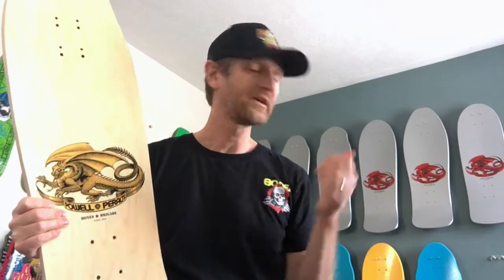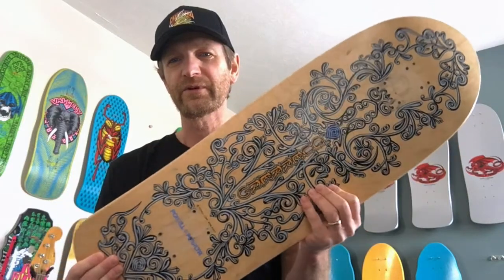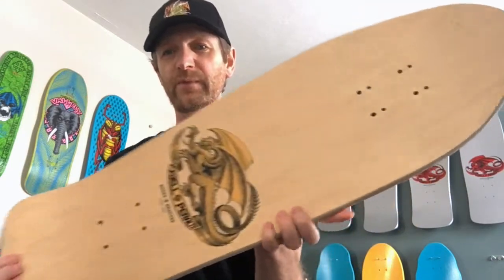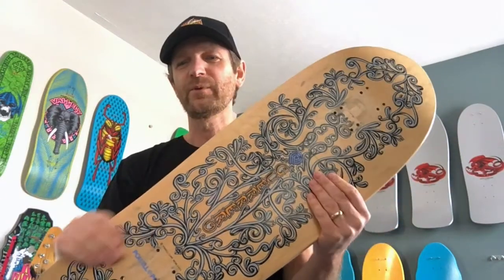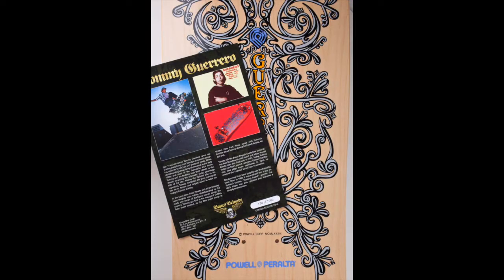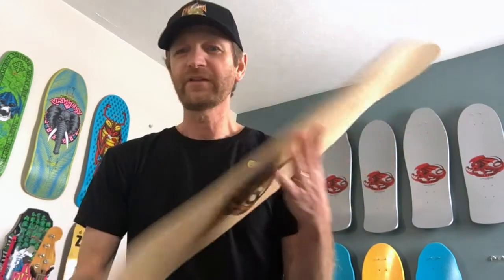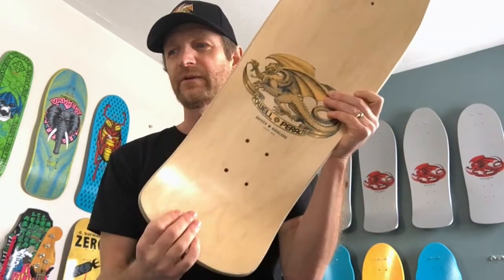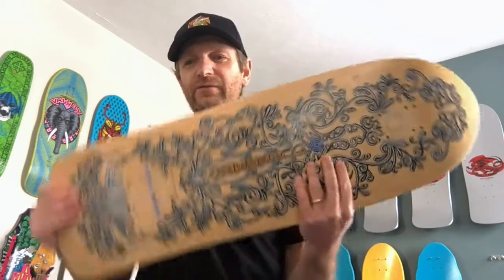Powell Peralta Tommy Guerrero 'Iron Gate' Bones Brigade Series 8 Re-Issue Skateboard Deck Overview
Today we're looking at the Bones Brigade Series 8 Tommy Guerrero 'Iron Gate' by Powell Peralta. This is a sweet Old School Reissue Skateboard Deck.

Limited run series with only 1000 printed.

Specs (BonesBrigade.com):
- Shape - 269
- Concave - K3B
- Wheelbase - 14.5"/15.125"
- Length - 31.35"
- Width - 9.85"
- Nose - 5.95"/5.33"
- Tail - 5.9"
- Truck Mounts: Old Hole Pattern
- Screened top and bottom graphics, applied with heat and pressure.
- Seven plies of US hard rock maple - Only the best of the best that is available.